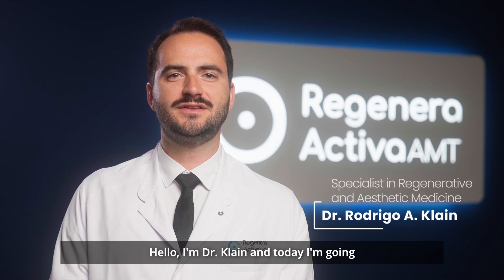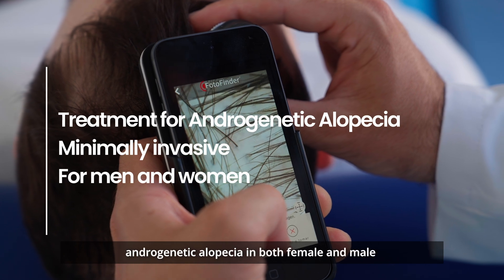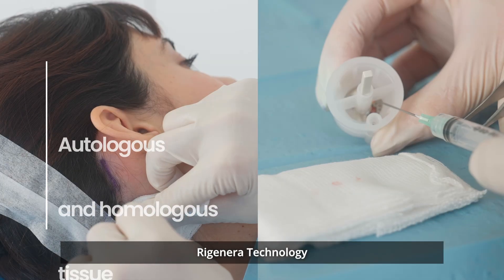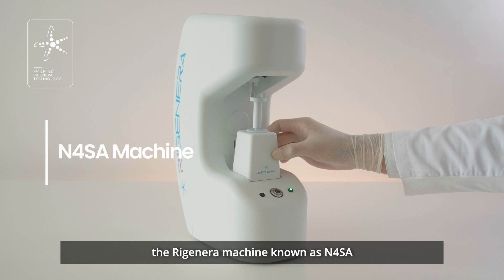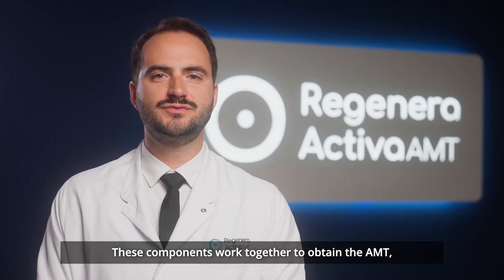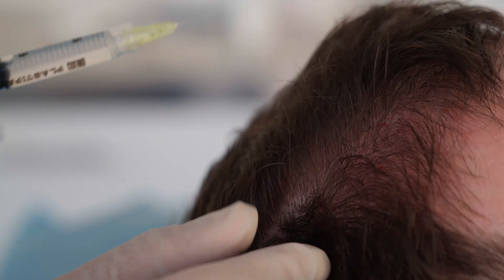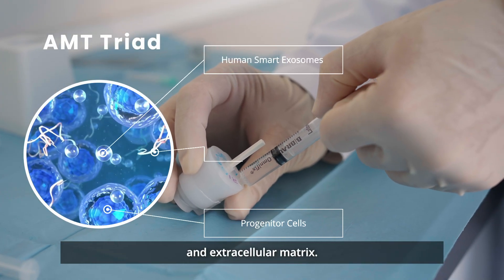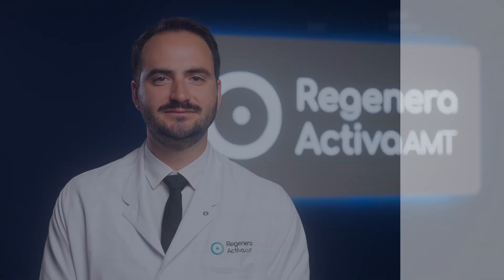Regenera Activa Explained by Dr. Rodrigo Klain | Benefits and Features of Hair Loss Treatment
Discover the revolutionary Regenera Activa treatment with Dr. Rodrigo Klain, a specialist in regenerative medicine. In this video, Dr. Klain explains the benefits and features of this autologous and homologous hair regeneration procedure in a quick and easy-to-understand manner.

Learn why Regenera Activa is the only proven autologous micrografting procedure for regeneration containing up to 55 billion of Human Smart Exosomes.